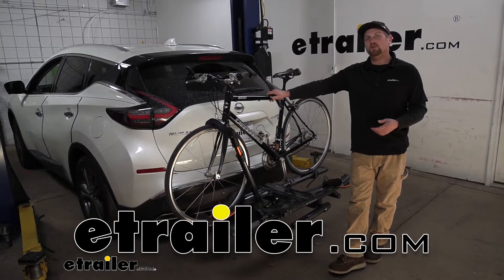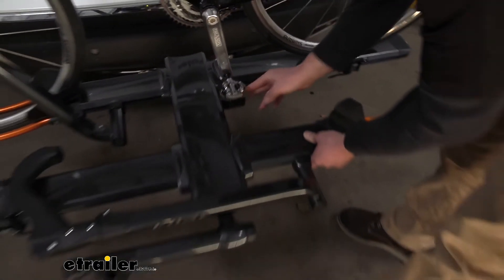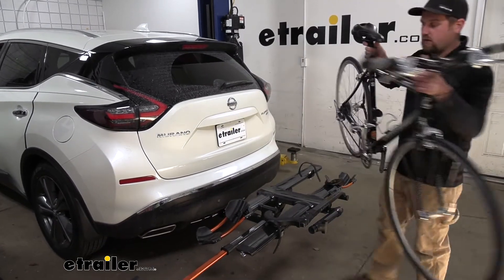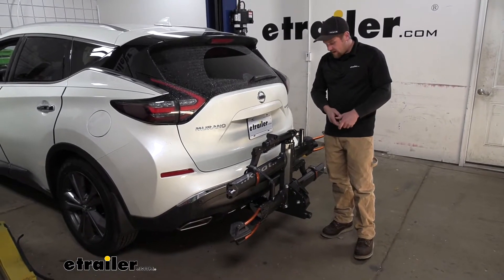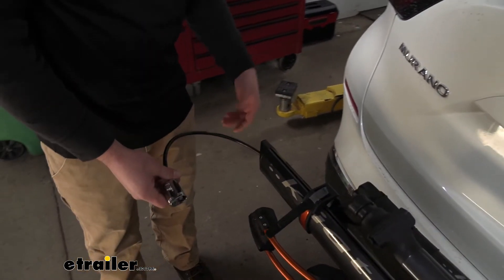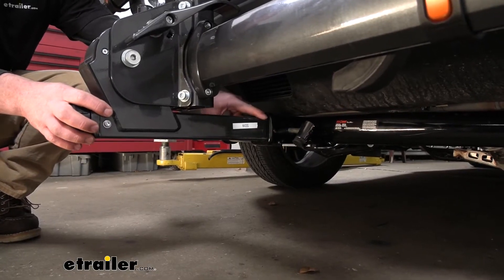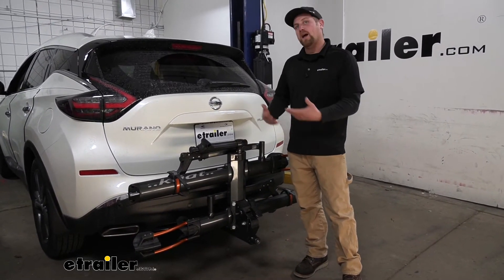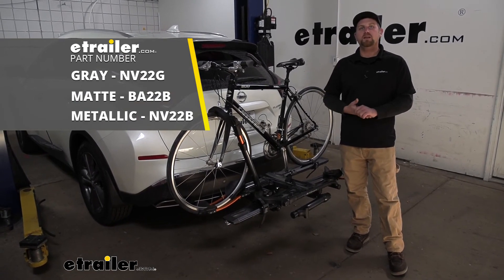etrailer | Installation: Kuat NV 2.0 Base Bike Rack for 2 Bikes on a 2020 Nissan Murano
Ryan:                                                  Hey, everybody, Ryan here at e-trailer. Today on our 2020 Nissan Murano, we're going to be taking a look at the Kuat NV 2.0 platform-style bike rack. The rack that we have here today on the back of our Murano can hold up to a total of two bikes, but if you need to carry more, there's a four-bike version available as well. Both size racks are going to be available in three different colors. There's going to be gunmetal gray, like we have here today, flat black, as well as metallic black. So it gives you a couple of different options and you can pick whichever one is your favorite or whichever one matches your Murano the best.But with that being said, one of the big questions that we get asked all the time is if you're still going to be able to have full access to the back of your SUV.

What's nice about the setup is we can actually fold this down out of the way, even when we have bikes on it. So we're going to have a lever here, and when you push that down, we're able to lower the rack. We can come around, and with it like this, it's going to give us more than enough room to open up our hatch and get anything we might need in and out of the back of our Nissan.So let's go ahead and take our bike off the rack now so we can have a better look at the rack itself. You always want to start here at the back and take this strap off. You simply just push down on that tab and swing that up and out of the way.

When we move here to our wheel hook, you want to make sure to have a grip on your bike. That way it doesn't tip over or anything like that when we loosen it up. But the wheel hook, you're just going to push in on that. You're able to pull it up. That way you can swing it down.

That's going to give us more than enough room to be able to easily take our bike off.Whenever we have our bike off, I do suggest taking the wheel hook and closing it back up. And I like to swing it down like this, just helps keep everything organized and clean. Now, something we need to think about is whenever you have the rack on the back of your Nissan, it is going to extend the overall length of it. So just to find out exactly how much, we measured from the bumper to the very edge. Looks like it's going to be right at 29 inches.

So it's not taking up a ton of space, but something you want to keep in the back of your mind whenever you're pulling into your garage or maybe even a tight spot.Now this can be folded upright into a stored position. Come back here to the lever, push down on it, and now it sits up nice and tight against the back of our Nissan and really does make it compact. Just by taking a look at it, it looks like down here is going to be the furthest point. So measure from the bumper to it, and like that, it's only going to add about 12 inches. So really shouldn't give you any issues at all when you are ready to pull into your garage or that tight spot.And for those of you that are wondering, the closest point here, where our rack is next to our bumper, it's going to be about two inches. So it gives us quite a bit of space. So I think regardless of what hitch you have on your Murano, you're still going to be able to fold it up like this. And because of this little extra space here, if your rack we're to come loose or anything like that, I really don't see you having to worry about it bouncing around and hitting the bumper or anything like t